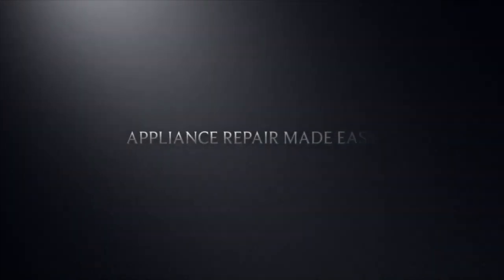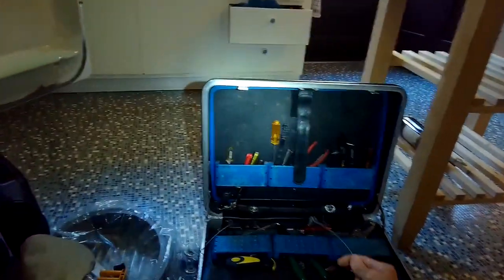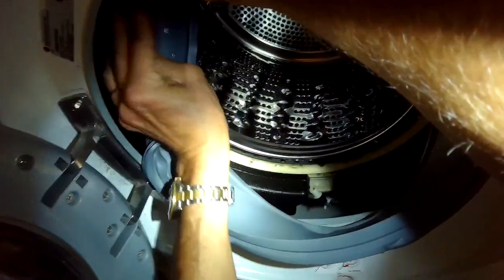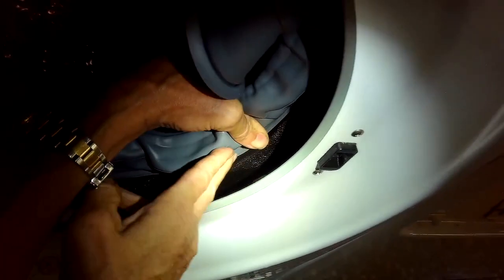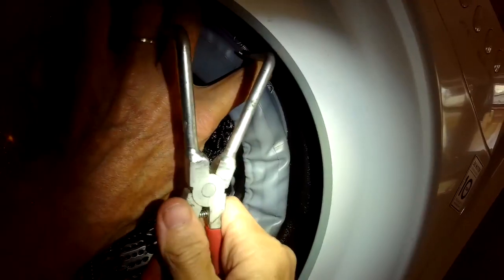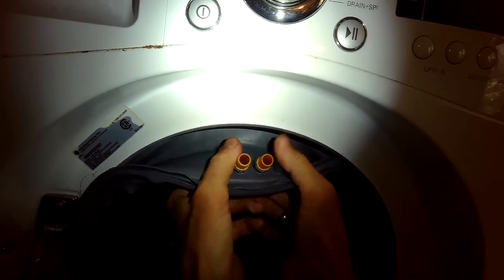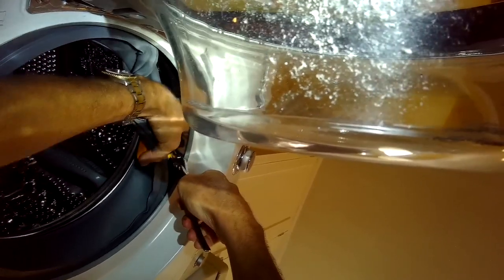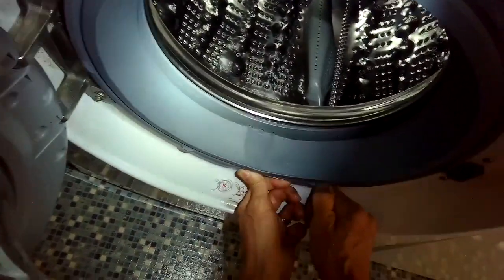✨ HOW TO REPLACE THE DOOR BOOT ON YOUR LG WASHER ✨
DIY Replacement Of Your LG Washer Door Boot - 🚀
FAST AND EASY APPLIANCE DIY REPAIR VIDEOS – KEEP YOUR CASH IN YOUR POCKET BY FIXING IT YOURSELF! 🛠 Need Extra Help? Join the #1 FIX-IT FAN for Just $4.99 and enjoy Text, Zoom, Email or FaceTime Live Help. Non-Members pay $45 for Live Help. It’s only $4.99 for Channel Members! - Follow Us on Facebook - Twitter - Instagram - YouTube Channel - If My Tips Have Helped You… Please Support Us ⚙️ - Awesome Place to Buy Tools and Common Parts for This Repair - In Need of Expert Appliance Repair Help Today? - Great Spot to Buy Parts - Check Out the List of Tools Used by ScottTheFixItGuy - Want More Expert Repair Help? Click Here To Schedule a 15 Minute Meeting with Me Using Zoom 💻 Disclaimer: Due to factors beyond the control of Scottthefixitguy, I cannot guarantee against improper use or unauthorized modifications of this information. Scottthefixitguy assumes no liability for property damage or injury incurred as a result of any of the information contained in this video. Use this information at your own risk. Scottthefixitguy recommends safe practices when working on appliances and vehicles and or with tools seen or implied in this video. Due to factors beyond the control of Scottthefixitguy, no information contained in this video shall create any expressed or implied warranty or guarantee of any particular result. Any injury, damage, or loss that may result from improper use of these tools, equipment, or from the information contained in this video is the sole responsibility of the user and not Scottthefixitguy. Thank you 😊 HELP US KEEP THIS SERVICE RUNNING - THANKS A BUNCH! - Grab Amazing Deals on Appliance Parts with Fast Delivery from Amazon. Dive into Our New DIY Appliance Repair Blog - Packed With Money-Saving Appliance Repair Articles Please CLICK Here To SUBSCRIBE Explore Scott’s over 600 Appliance Repair Videos On Our 2nd CHANNEL CHECK OUT OUR NEWEST APPLIANCE REPAIR CHANNEL BY CLICKING CLICK HERE TO SEE OUR NEW TESLA 🚘⚡️ CHANNEL NEED MORE EXPERT HELP WITH YOUR REPAIR? CLICK HERE TO SCHEDULE A 30 MINUTE MEETING WITH ME USING FaceTime📲 OR Phone Call☎️ OR Zoom💻 Meeting - Get Great Deals on Appliance Parts with Quick Delivery from Amazon. Check Out Our Brand New DIY Appliance Repair Blog - Full Of Money Saving Appliance Repair Articles DISCLAIMER: This video or description may contain Amazon affiliate links, which means that if you click on one of the product links and buy the product, I’ll receive a small commission. Thank you for supporting this channel. Scott The Fix-It Guy * * 🐔 Don’t Miss Our New Channel Dedicated To Teaching You How To Raise Your Own Backyard Chickens *** *** Scott The Fix-It Guy - Appliance Repair Videos Need More Direct Help with Your Appliance Repair? and I’ll help you get your appliance working again in no time!